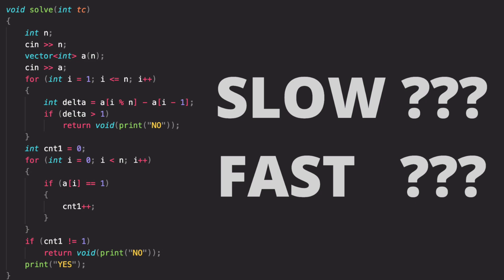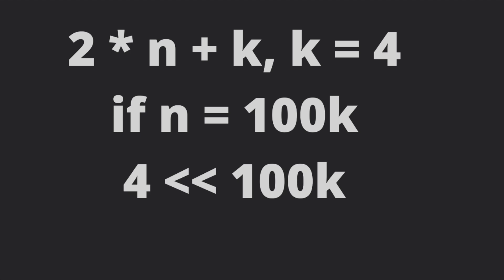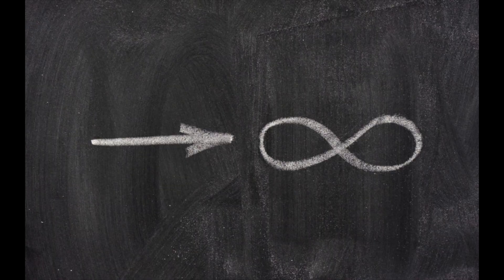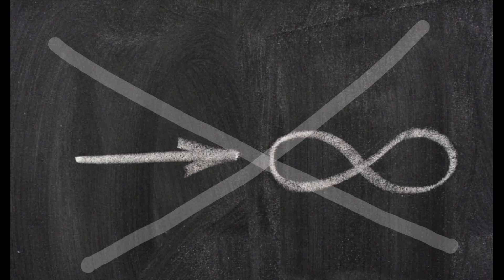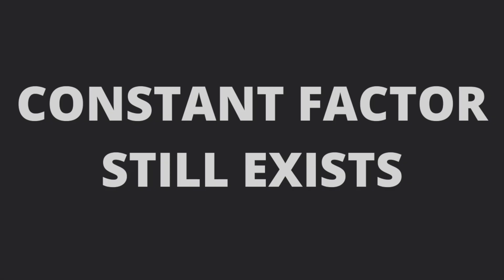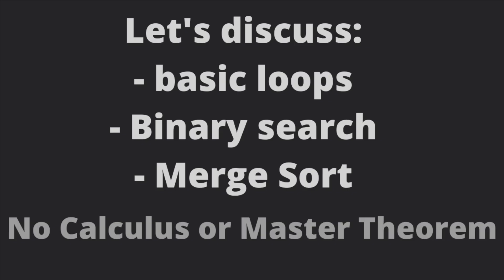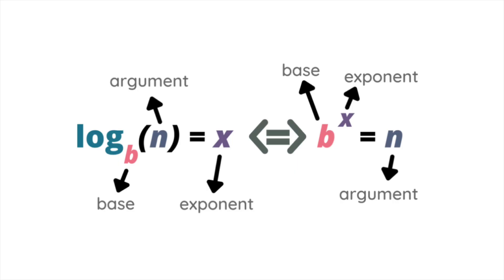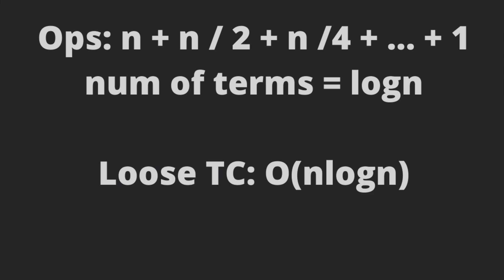Understanding Time complexity intuitively, is it total crap in practice?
Spoiler, it's total crap sometimes, but you need to see this video to understand that

Relevant Keywords:
Time complexity tutorial
Asymptotic Time complexity
Competitive Programming
Analysis of algorithms